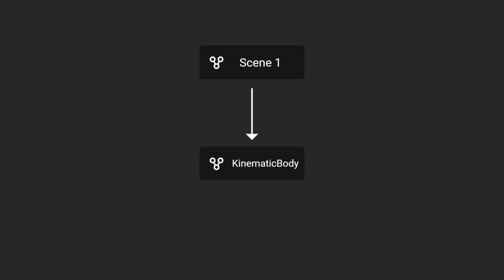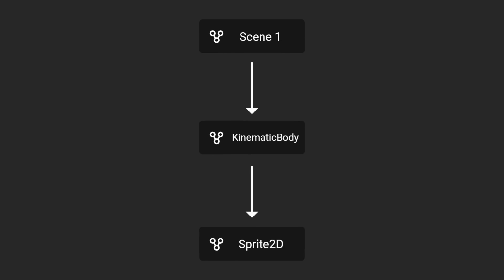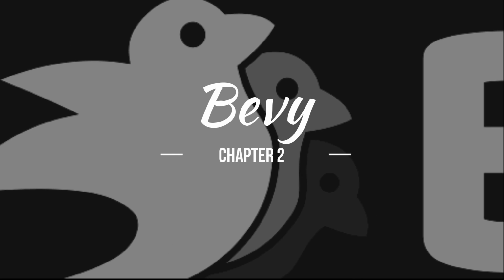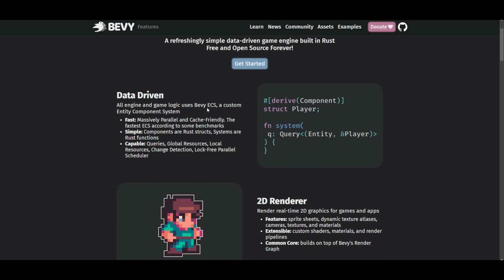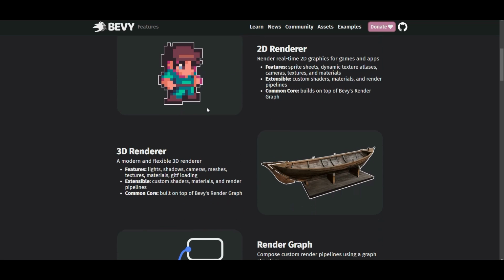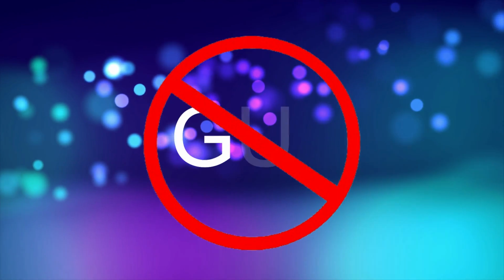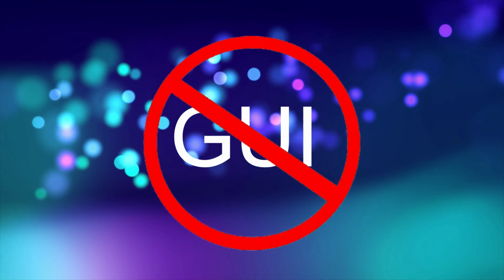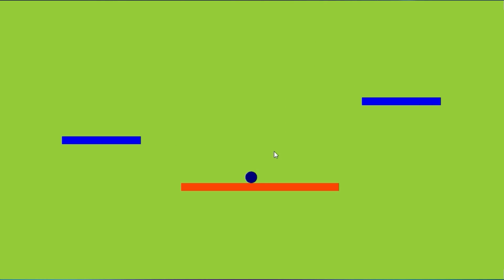Best GAME ENGINE | BEVY vs GODOT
Which game engine is the best? In this video, we compare BEVY and GODOT to help you decide which one is right for your game development needs.

Game engines are essential for creating video games, but with so many options, it can be hard to choose the right one. In this video, we'll break down the features of BEVY and GODOT and give you our honest opinion on which one is the best for game development. Whether you're a beginner or an experienced game developer, this video will help you make an informed decision.

Tools used :
-Wondershare Filmora 11
-Motion Canvas
-Bevy
-Godot